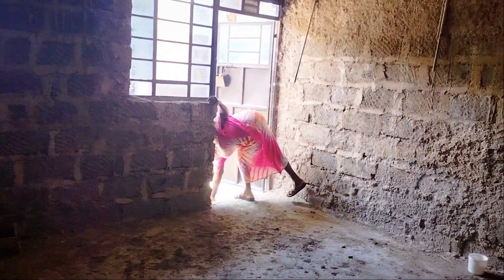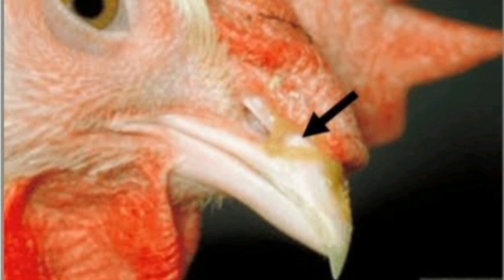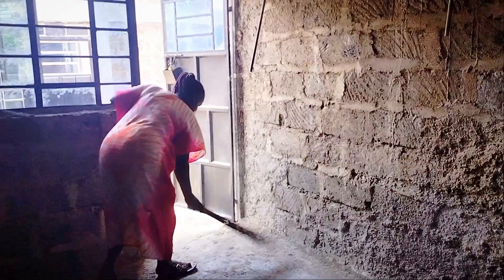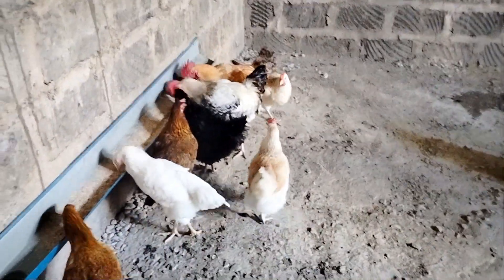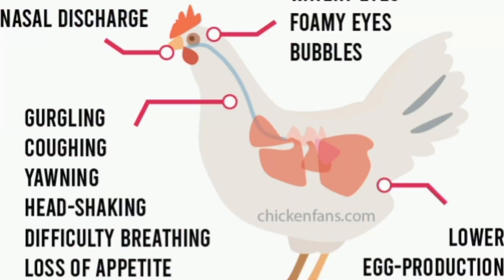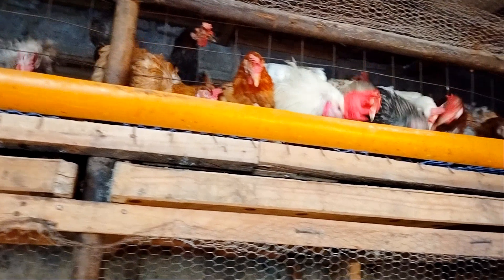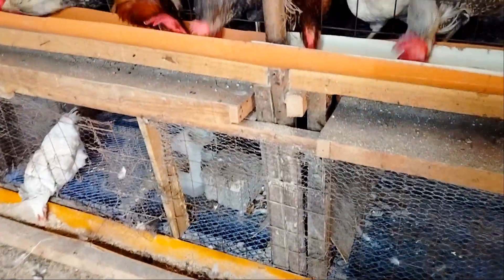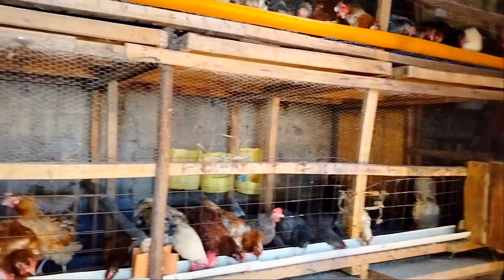Common Chicken Diseases and How to Treat Them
In this video, we break down the most common diseases in poultry, their symptoms, and easy treatment options every farmer should know. Whether you’re a beginner or experienced poultry keeper, this guide will help you keep your flock healthy and productive!

🔍 What You’ll Learn:

How to identify chicken illnesses early

Home remedies vs. vet treatment

Tips to prevent disease in your poultry farm

Signs of Newcastle, Coccidiosis, Marek’s, Fowl Pox, and more

👇 Drop a comment if you have a sick chicken and need advice.

At Esther Farm, we’re passionate about helping you succeed in poultry farming—whether you’re just starting out or looking to take your farm to the next level. Our channel offers practical tips, expert advice, and hands-on tutorials covering everything from chicken care and egg production to disease prevention and feeding techniques.

✅ Learn how to raise healthy chickens
✅ Discover cost-effective feeding strategies
✅ Master proper housing, hygiene, and vaccination
✅ Watch real-life farm experiences and success stories
✅ Get inspired to grow your own poultry business

00:32- coccidiosis disease
3:08- fowl pox disease
5:20- coryza disease
7:34- Newcastle disease
9:52- Gumboro disease
11:04- Respiratory disease